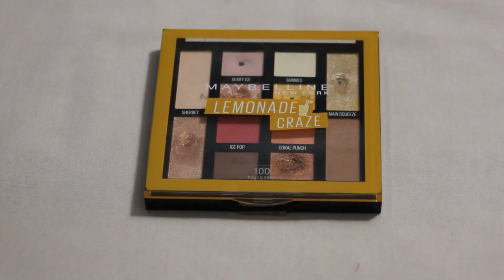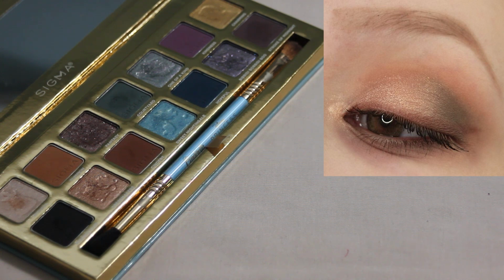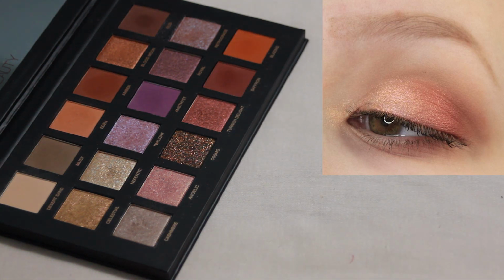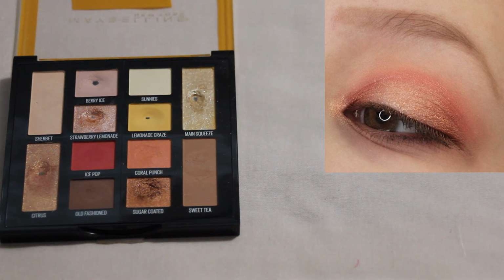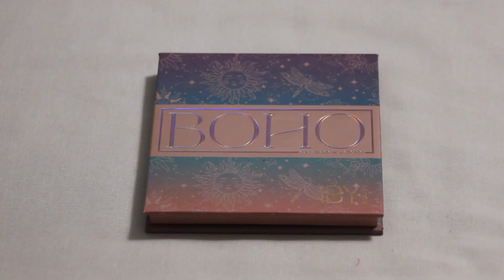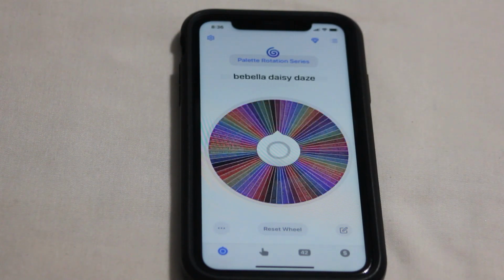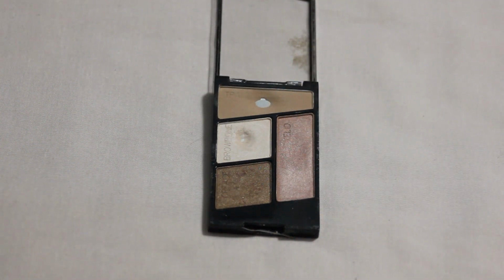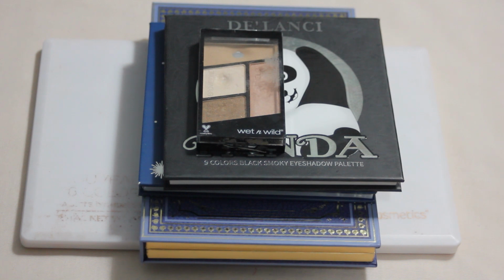Palette Rotation Series 2023 Update Three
Hi Everyone! Today is going to be my third update for my Palette Rotation Series for 2023. The goal of this project is to use a handful of palettes from my collection each month for a look and get use out of some palettes I may not reach for naturally. I am hoping this will be a super relaxed project and it will allow me to get some use out of my entire eyeshadow palette collection.